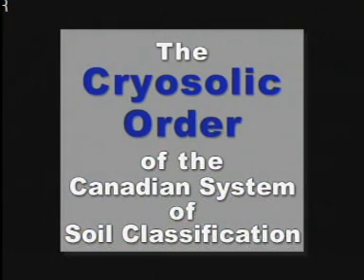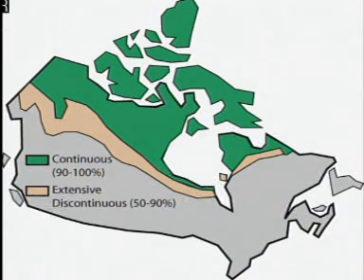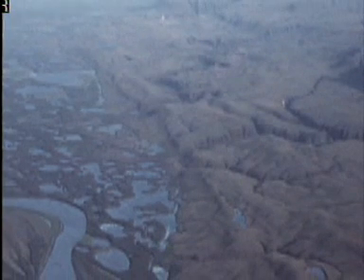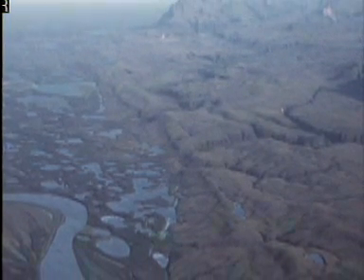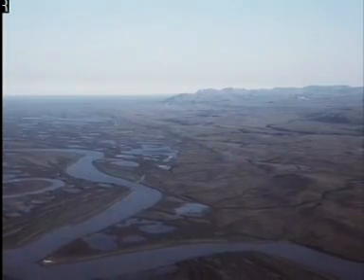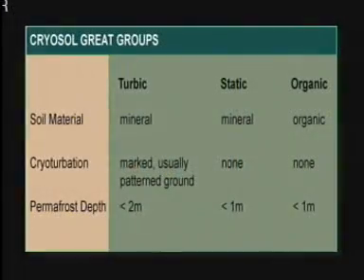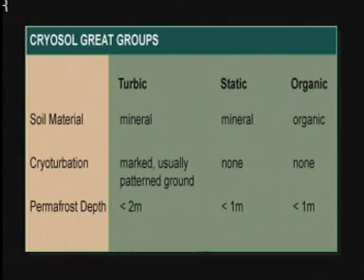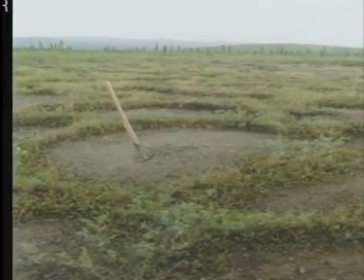The Cryosolic Order - Canadian Soil Classification Series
Soils of this order have permafrost within 1 meter of the surface.